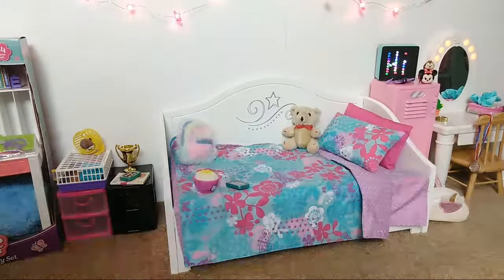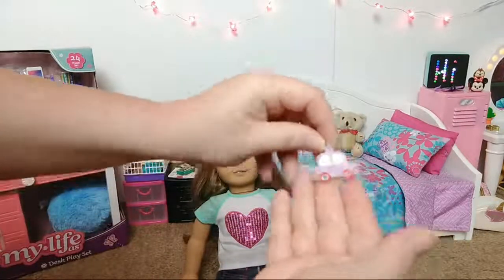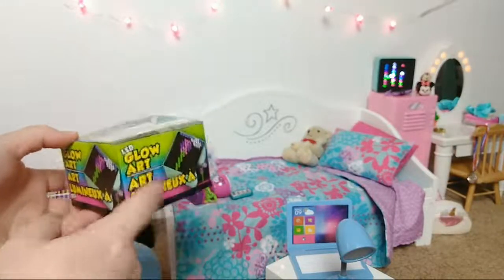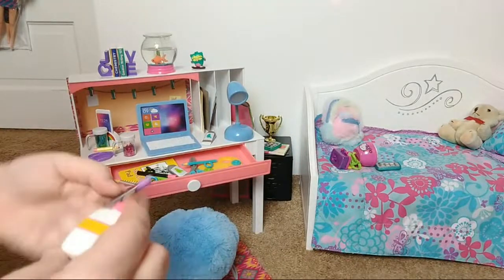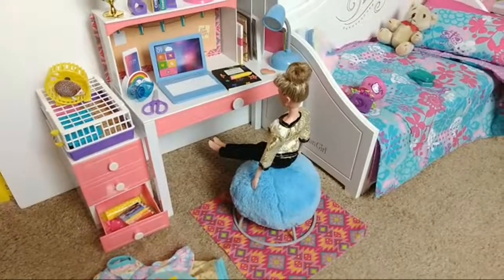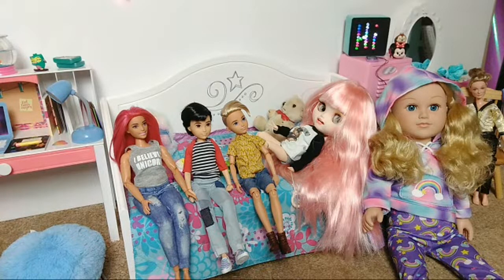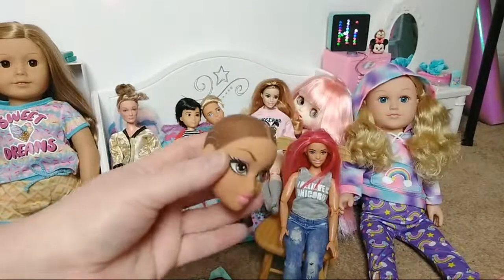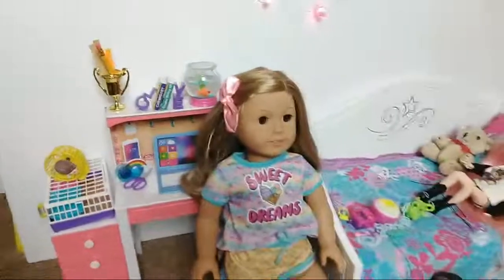18in Doll Unboxing, Furniture And Room Design